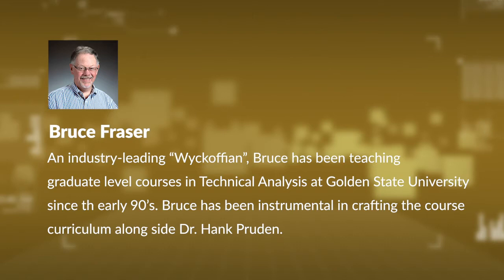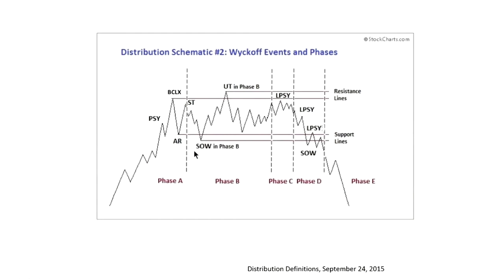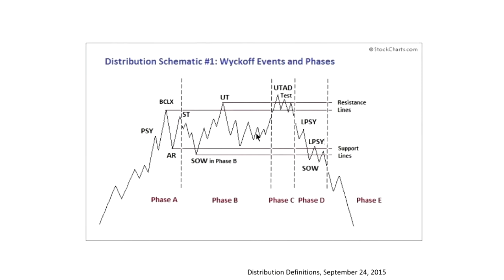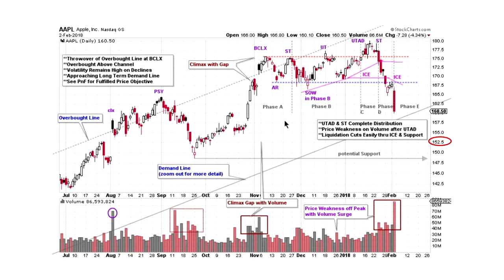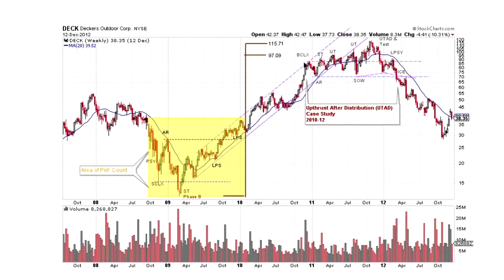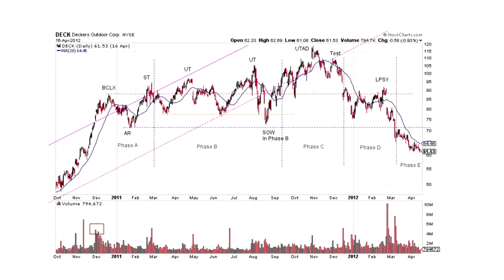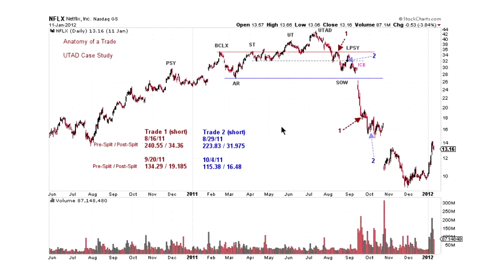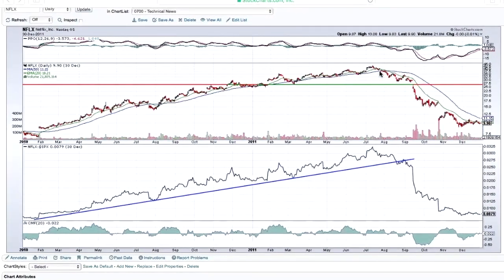Wyckoff Power Charting: Distribution | Bruce Fraser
Wyckoffian Wizard, Professor Bruce Fraser, stops by to give his presentation on the concept of distribution within the world of Wyckoff. Bruce gives examples using historical charts and points out the difference between the accumulation and distribution phases.